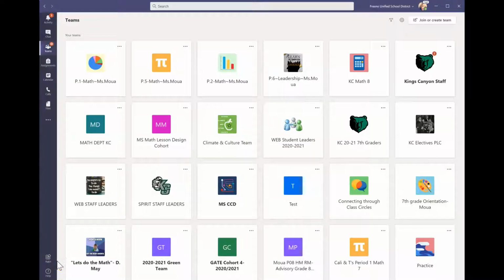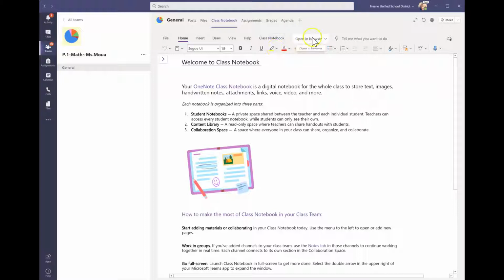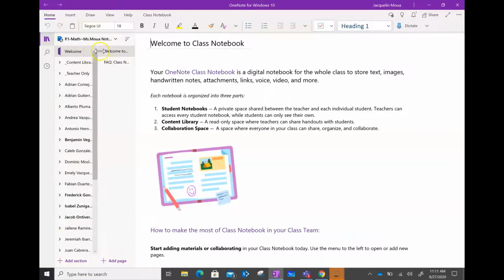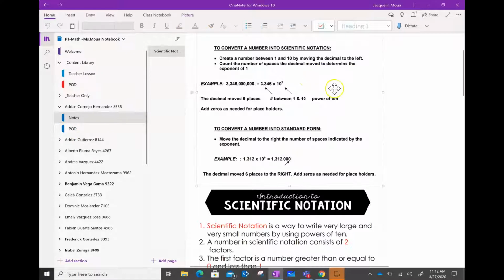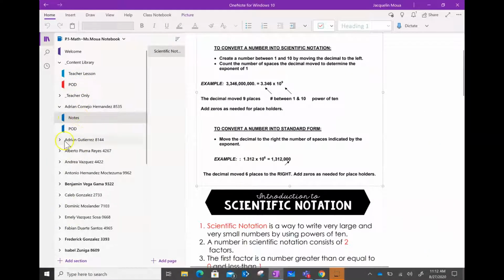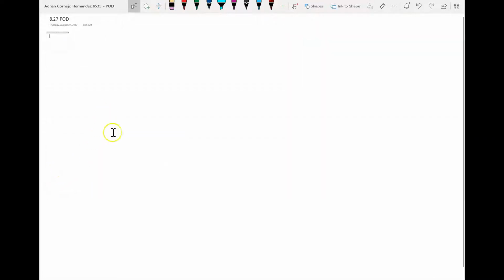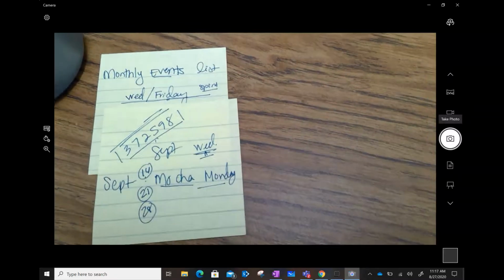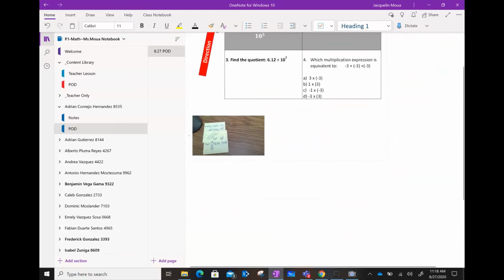ClassNotebook (teams) = OneNote App